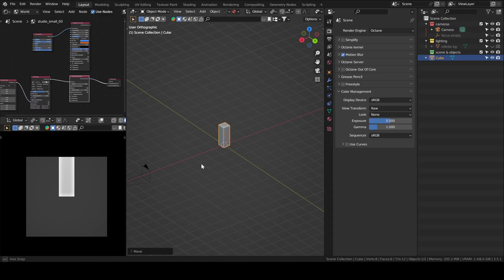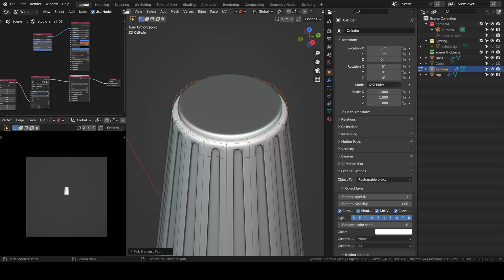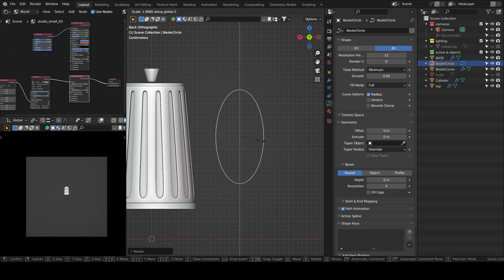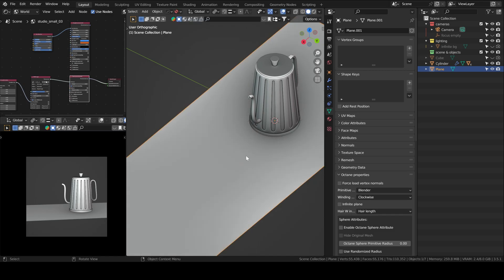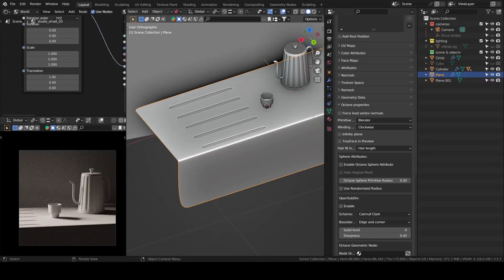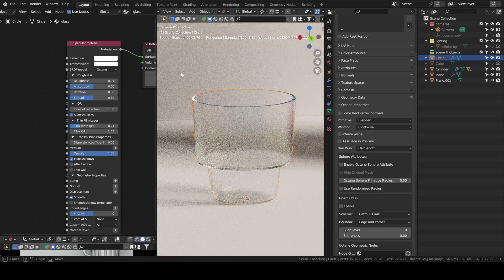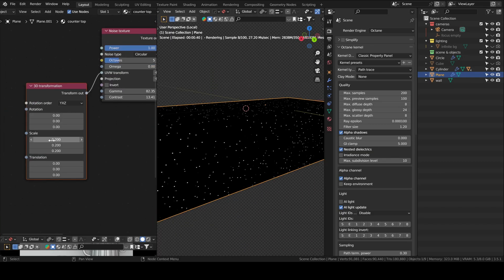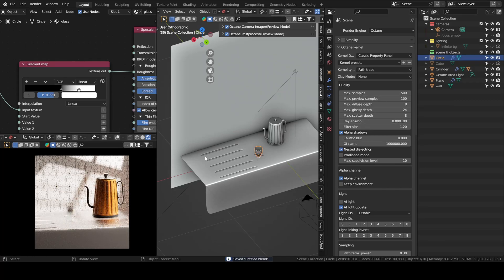Blender Practice Series 04 - Octane Morning Brew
In this blender tutorial, we will create a simple kitchen counter top scene from modeling to rendering and we will be using the Octane Renderer instead of the usual Cycles. This tutorial covers some modeling tips as well as texture masking basics.